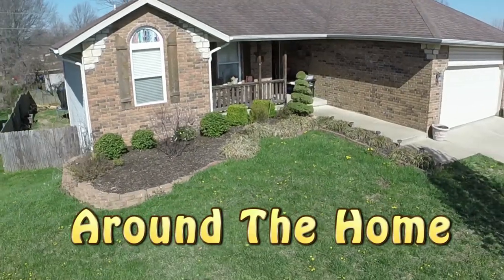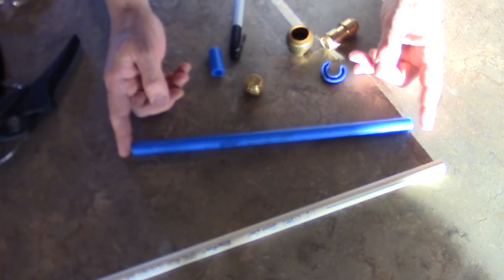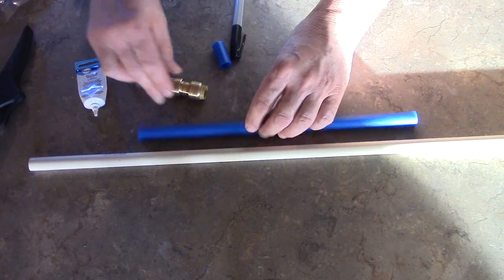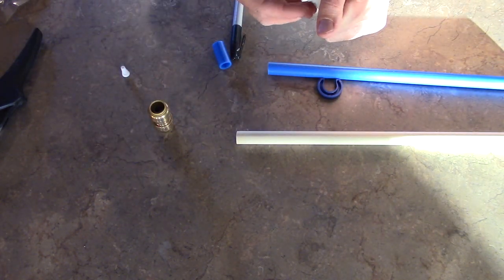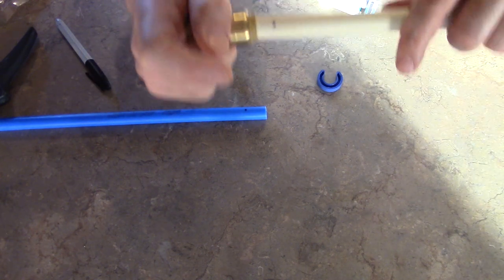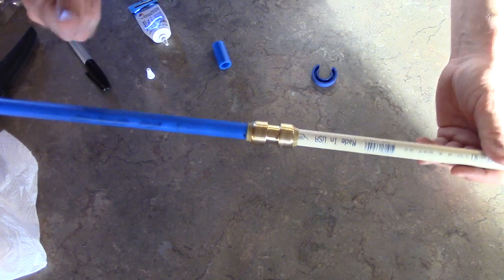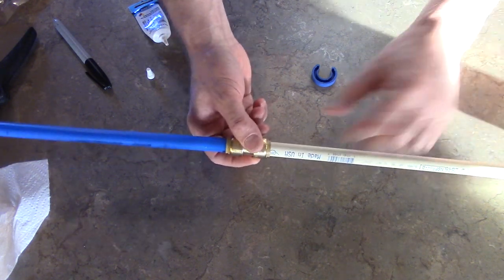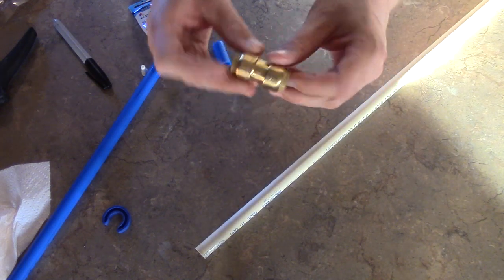SharkBite Fitting - How To Use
SharkeBite Fittings. What are they and how do you use them.

PEX Tubing Cutter

SharkBite "T"

SharkBite Elbow

SharkBite Coupling

SharkBite Cap

SharkBite Ball Valve

Silicone Grease

Emery Cloth